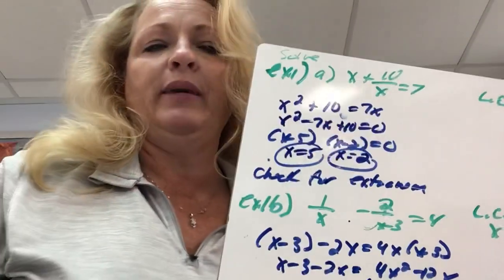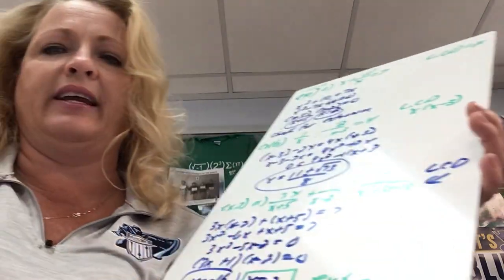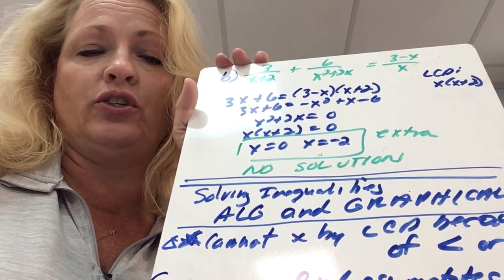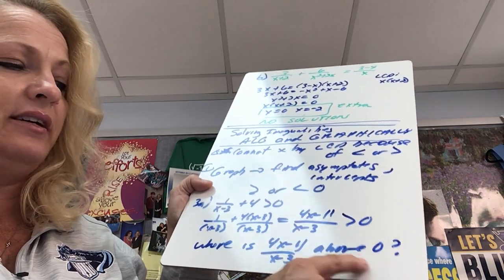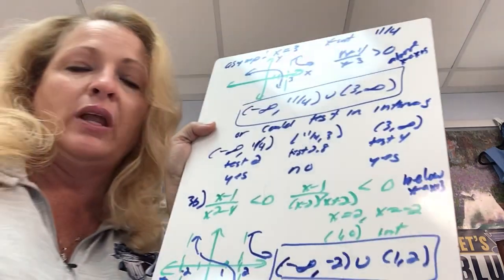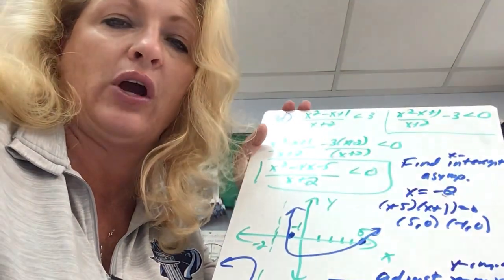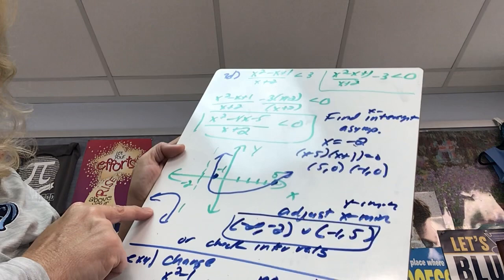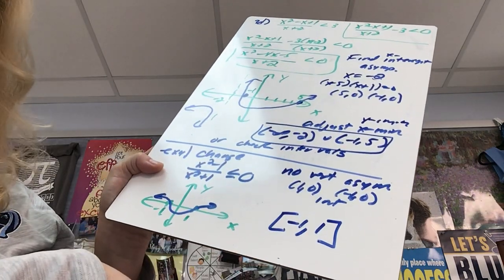Rationale equations and inequalities